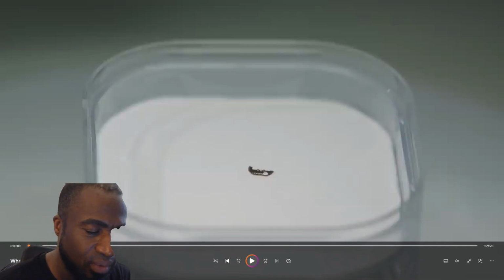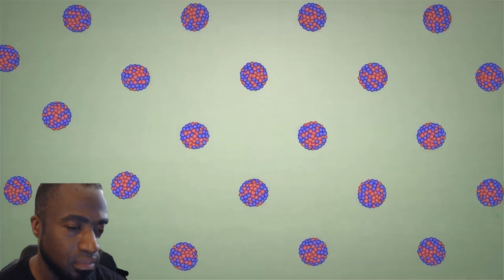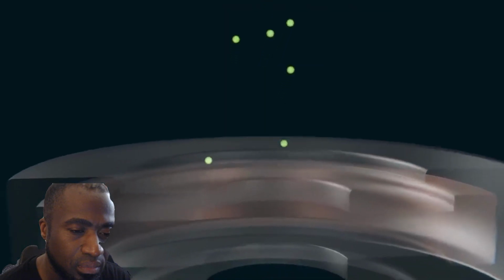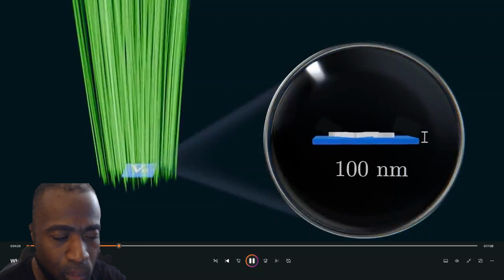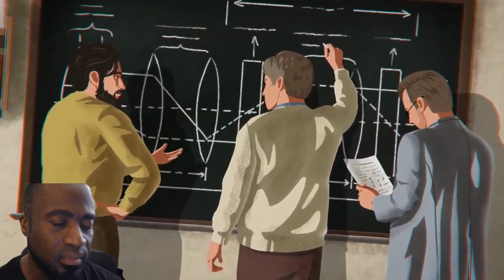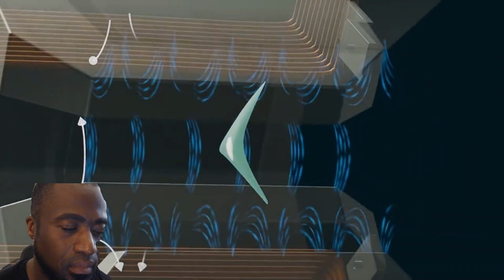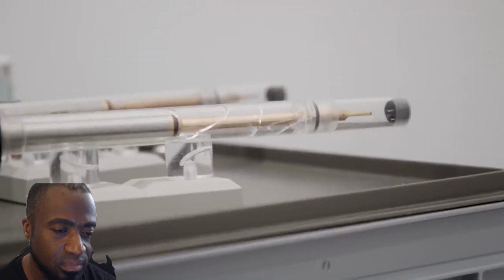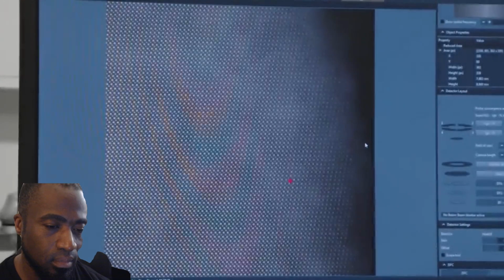Can We See The Subatomic Universe?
An atom is simply too small to deflect visible light waves, which means it won't show up under even the most powerful light-focusing microscopes, Oncel said. Yes, you can see an atom, once you understand that we can examine surfaces with beams of electrons rather than light.